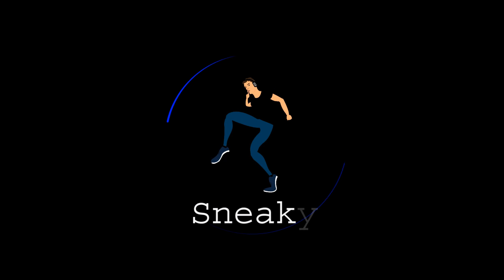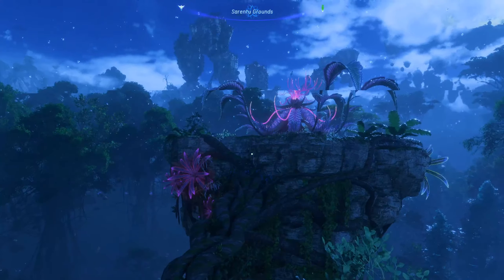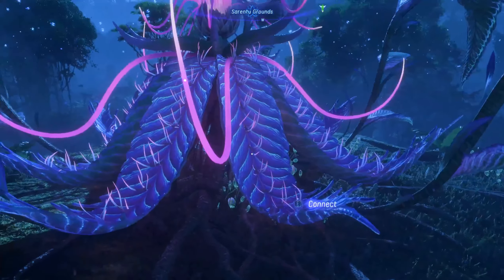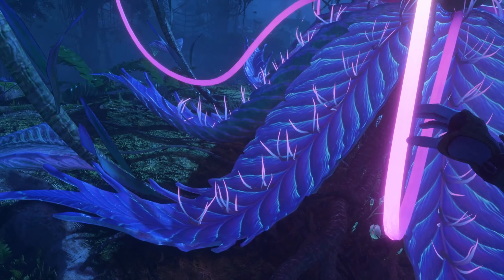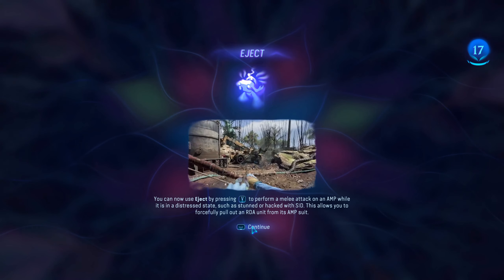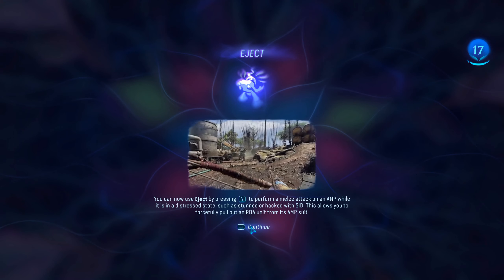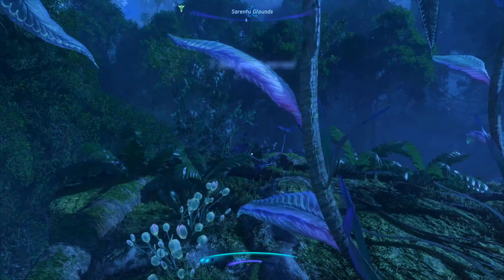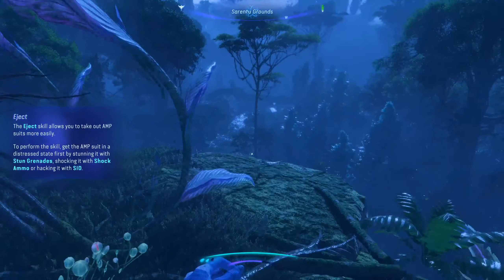Ancestor skill: eject